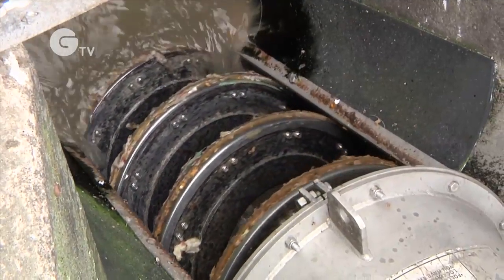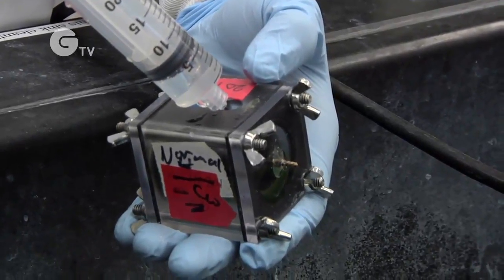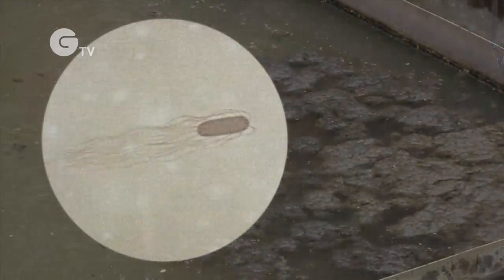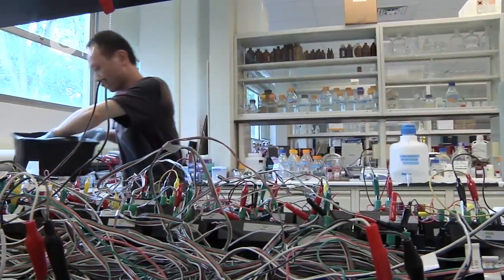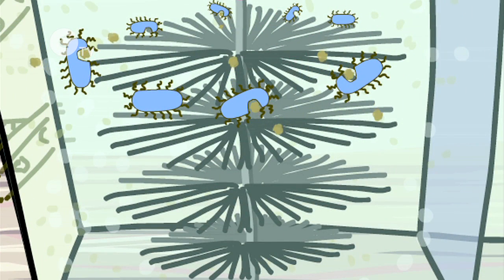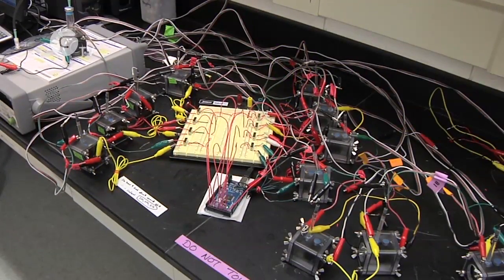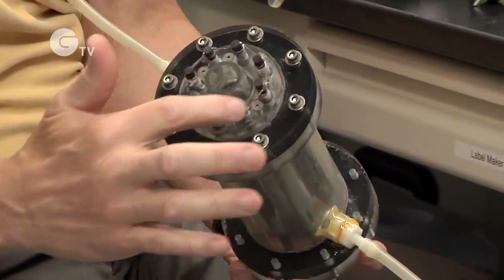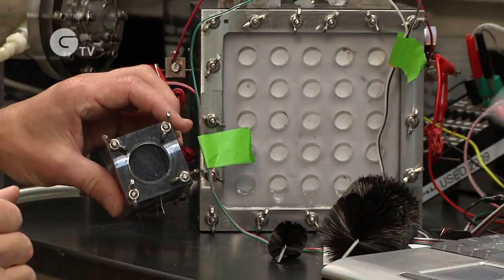Waste to Energy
All of us use water and in the process, a lot of it goes to waste. Whether it goes down drains, sewers or toilets, much of it ends up at a wastewater treatment plant where it undergoes rigorous cleaning before it flows back to the environment. The process takes time, money and a lot of energy. What if that wastewater could be turned into energy? It almost sounds too good to be true, but environmental engineer Bruce Logan is working on ways to make it happen. Most treatment plants already use bacteria to break down the organic waste in the water. With support from the National Science Foundation, Logan and his team at Penn State University are taking the idea a step further. They are developing microbial fuel cells to channel the bacteria's hard work into energy.